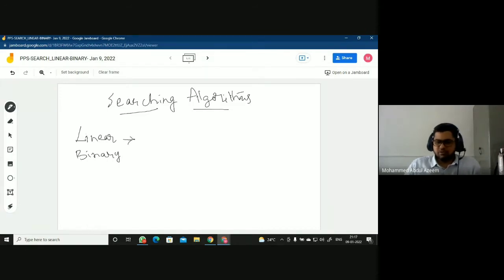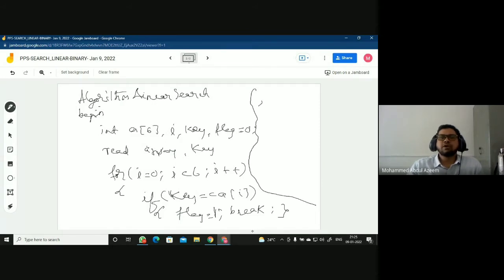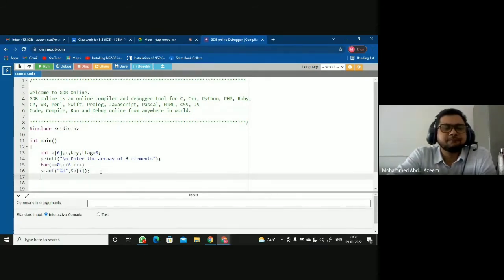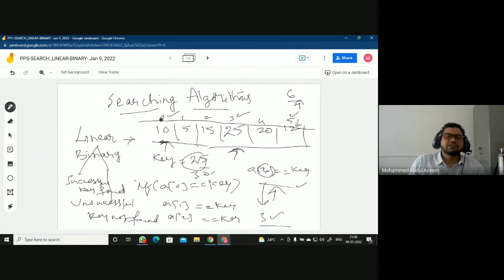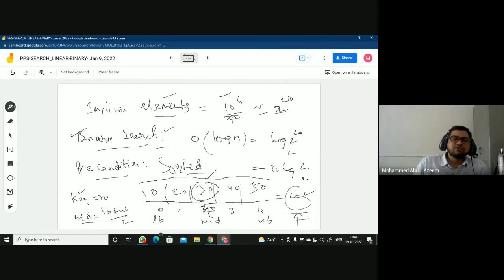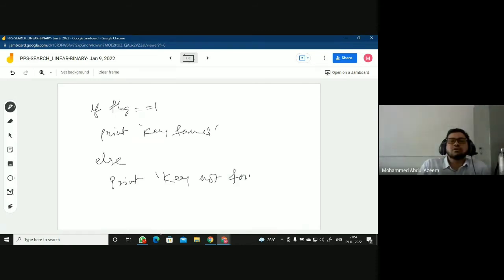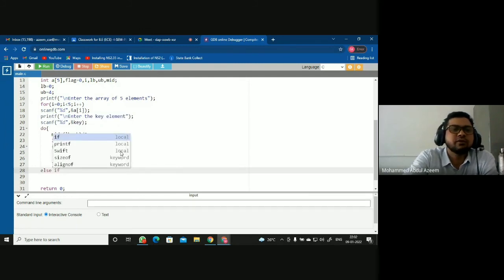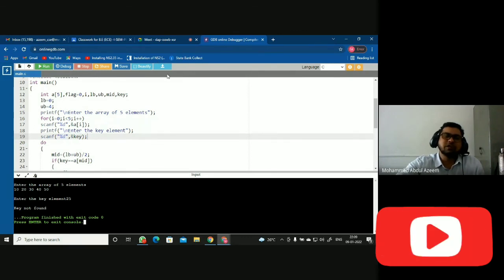PPS USING C: SEARCHING ALGORITHMS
It Discusses Linear, Binary Search Algorithms & Implementations Of The Same Using C Language